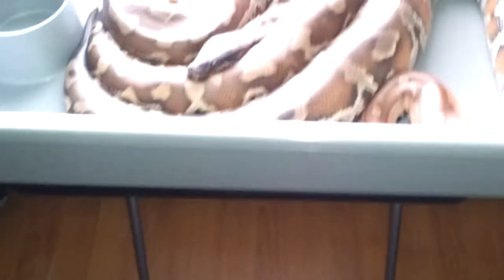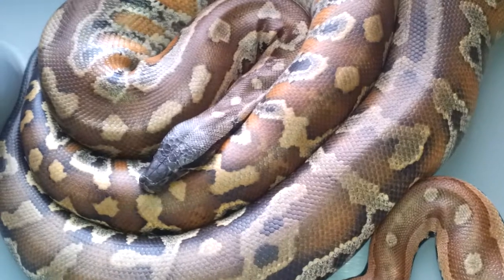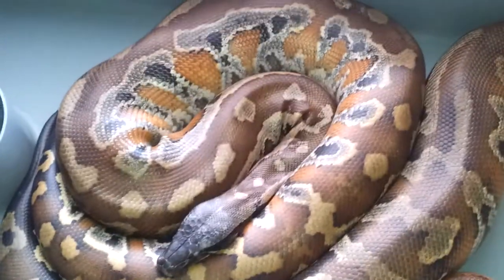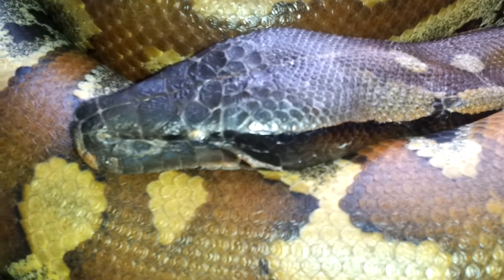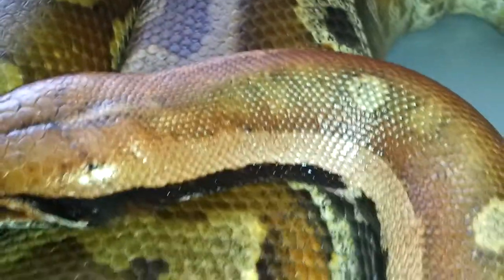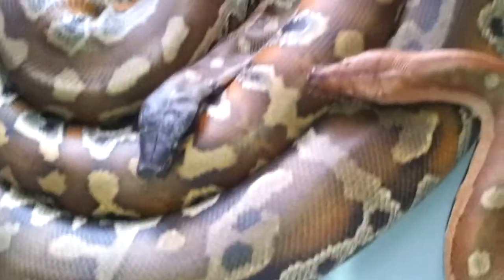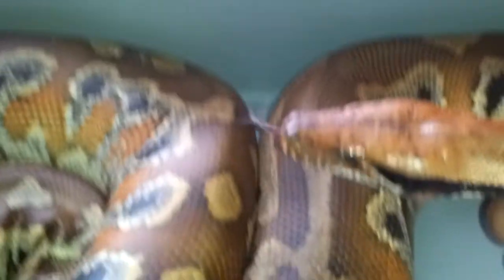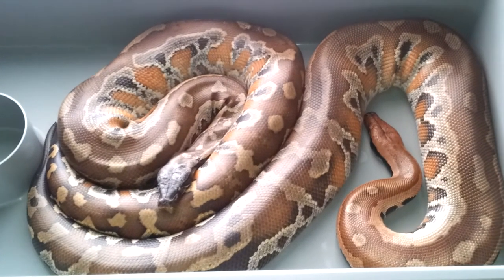New pick ups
Two new additions